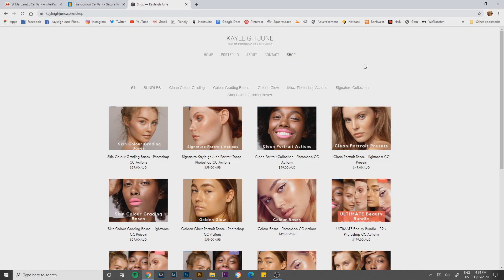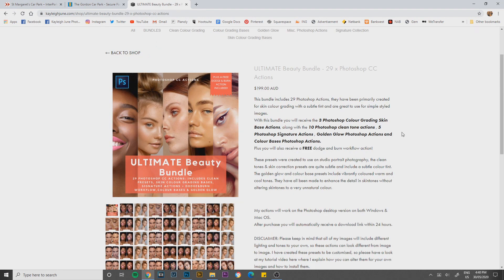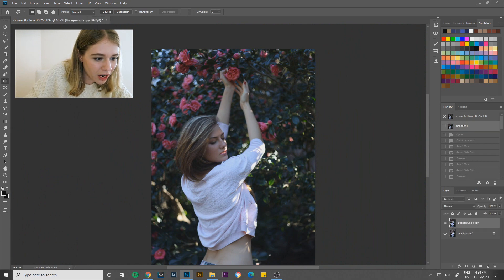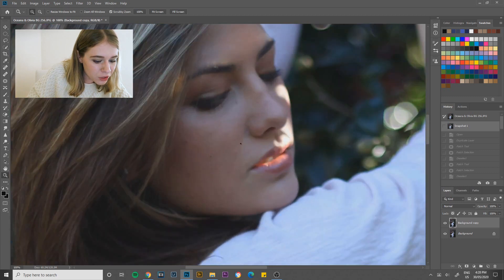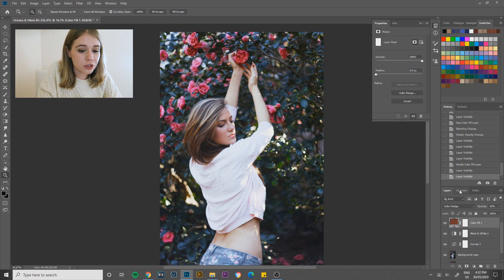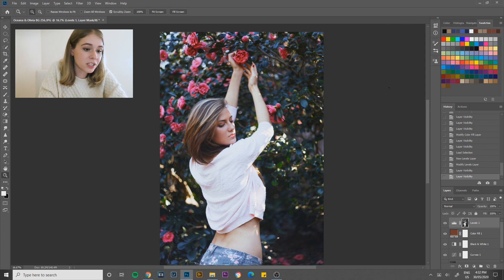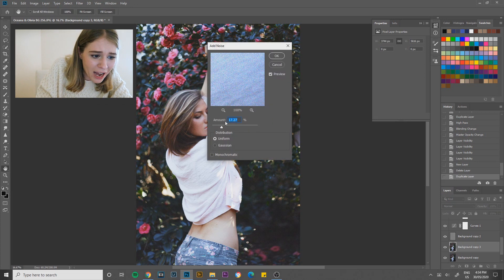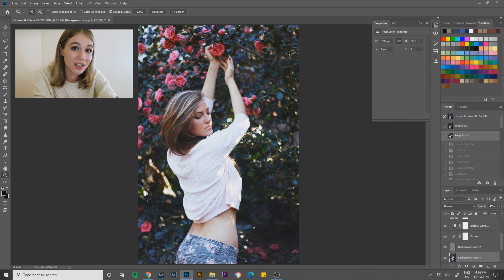I Edited a Photo from 2011! // Photoshop CC Tutorial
Hey guys! Here's a little challenge video that I filmed this week! I decided to try re-editing a photo I took back in 2011, looking back through some of my older work was interesting to say the least! 😁

Title: Going North
Artist: Daniel Deuschle

~CAMERAS~
📸 Canon 5D Mark IV (Main Camera)

~LENSES~
📷 Canon 24-70mm f2.8L

~AUDIO~
🎤 Blue Yeti Desk USB Mic